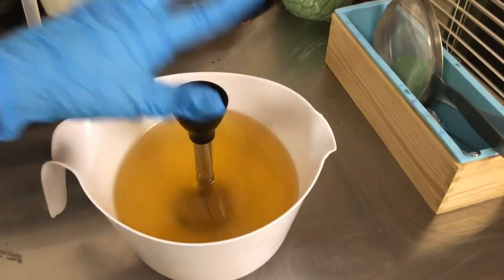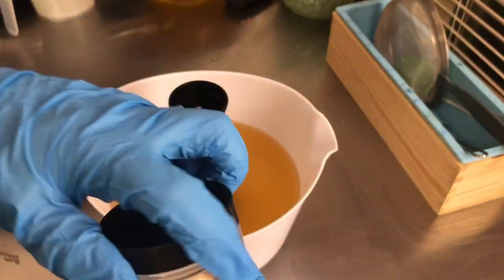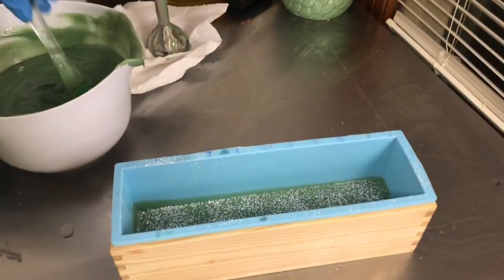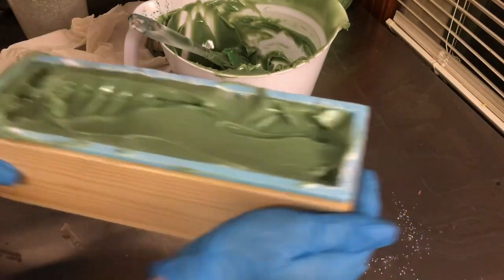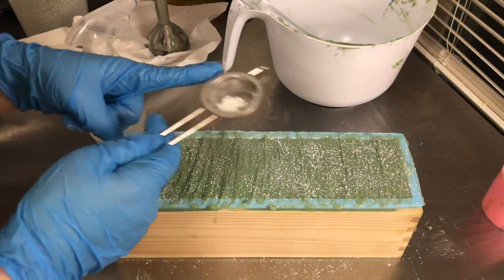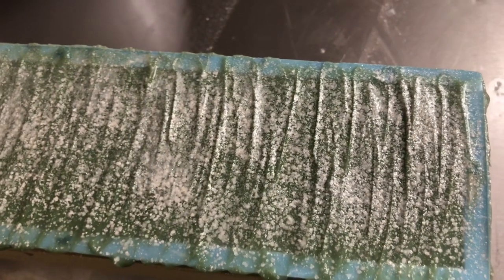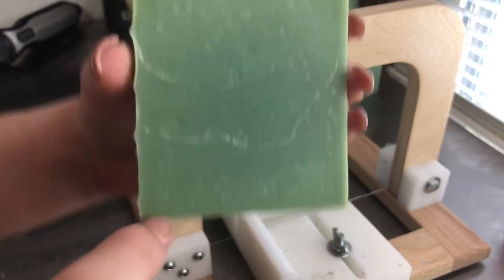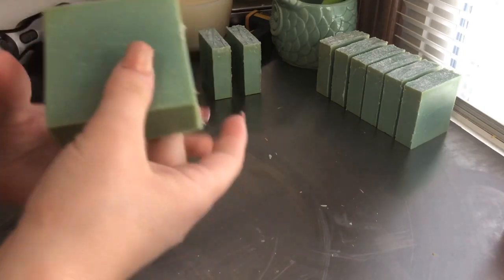Making and Cutting Santa’s Spruce Cold Process Soap | Mica Lines! | Custom Order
This video catalogs the making and cutting of a custom order cold process soap for a private label. Not intended as a tutorial.